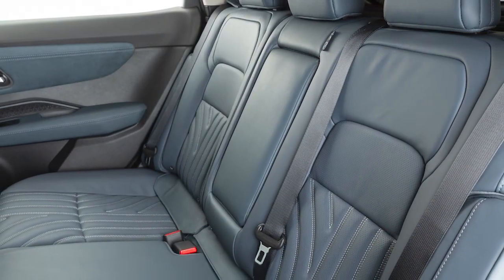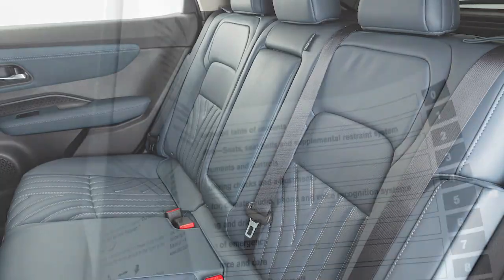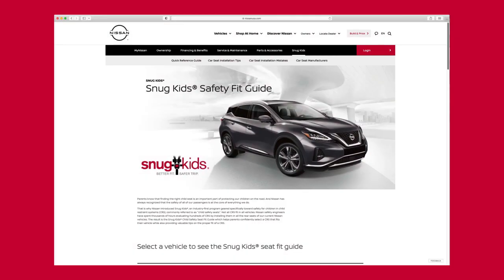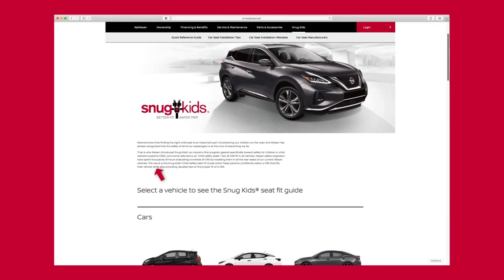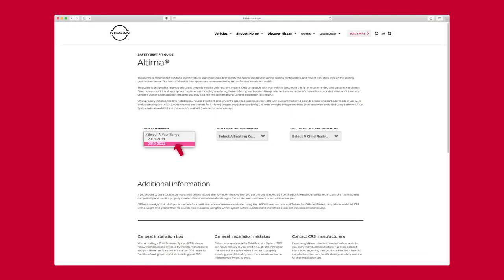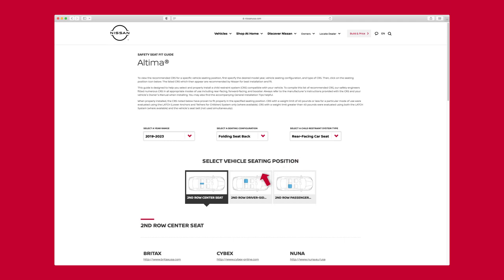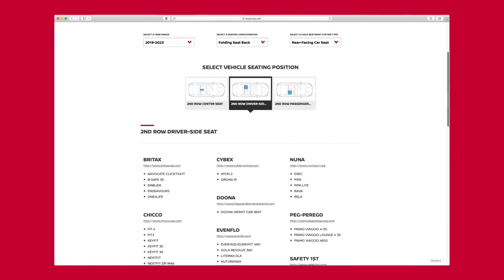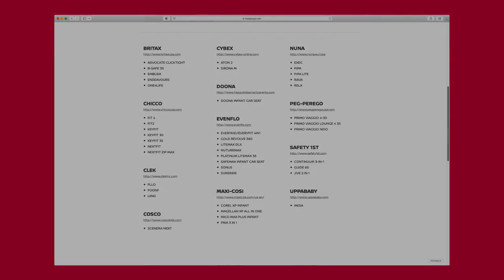2023 Nissan ARIYA - Child Restraint Systems (CRS)